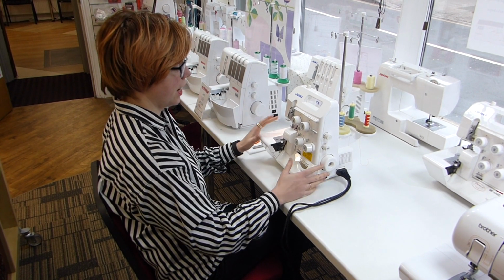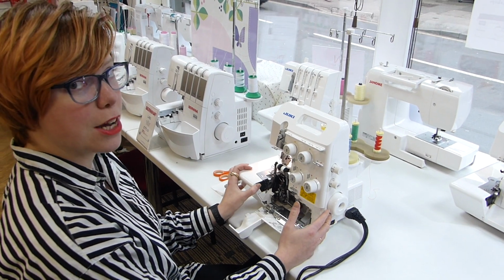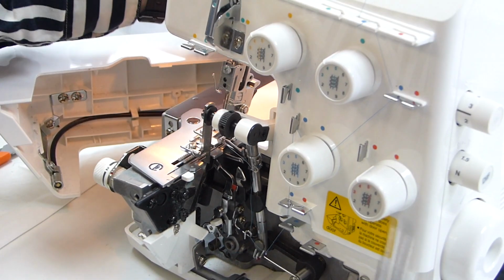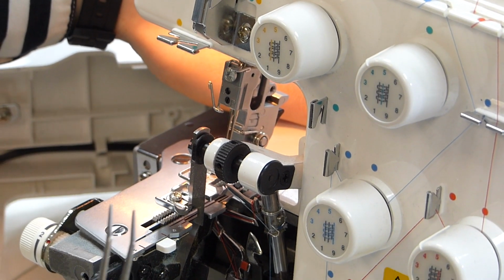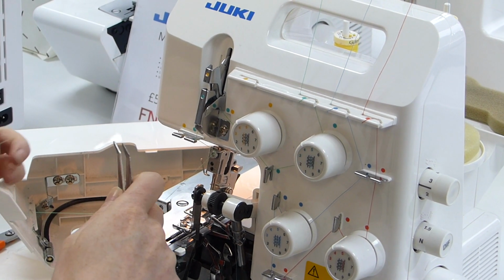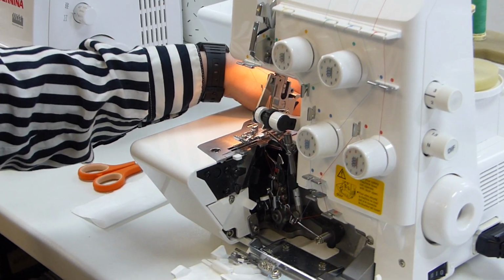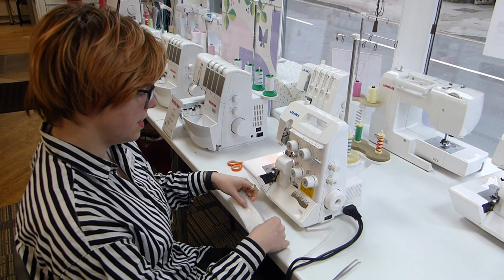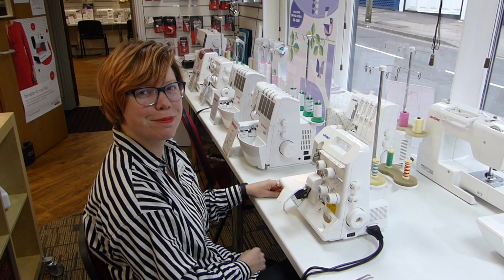Juki MO-654DE Overlocker Review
We review the Juki MO-654DE - One of our favourite Overlockers!